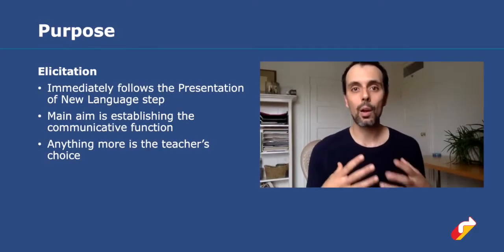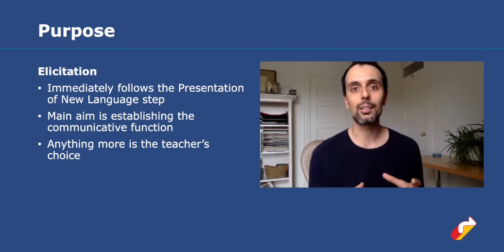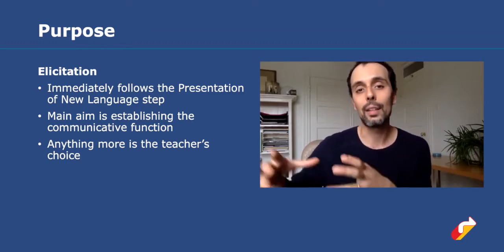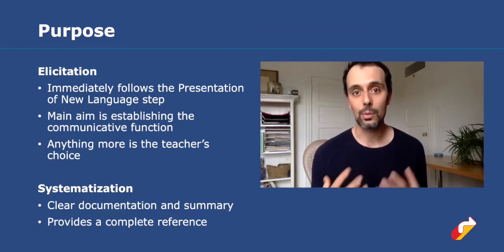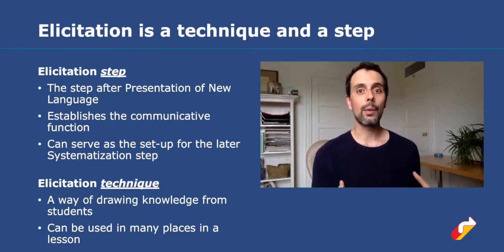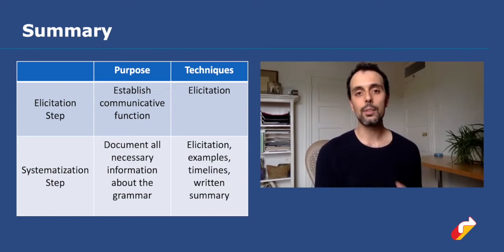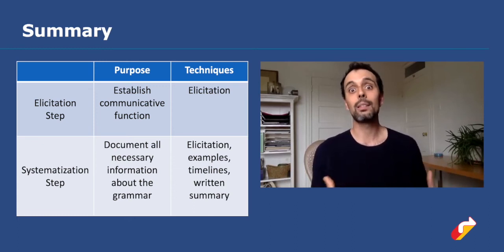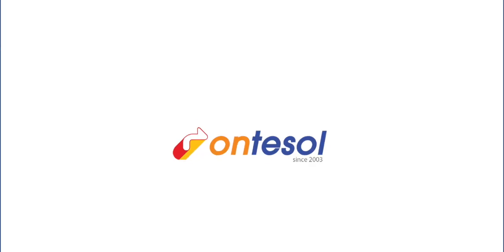Elicitation vs Systematization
Presentation Stage of a PPP Grammar Lesson Plan: What is the difference between Elicitation and Systemization? This is an important question that teacher-trainees ask their online tutor in the accredited TESOL courses offered by OnTESOL

In this FAQ Video, OnTESOL explains the difference between Elicitation and Systematization techniques used in the Presentation Stage of a PPP grammar lesson plan.  Learn to use PPP, ESA, and other communicative and task-based frameworks with an accredited TESOL certificate course by OnTESOL